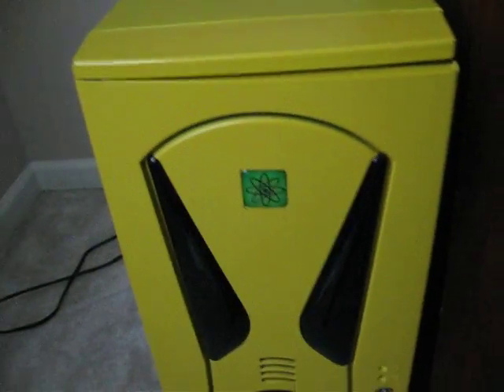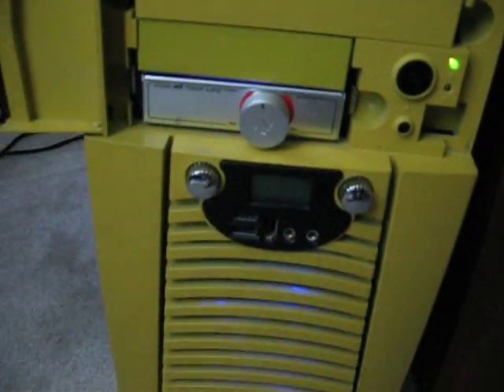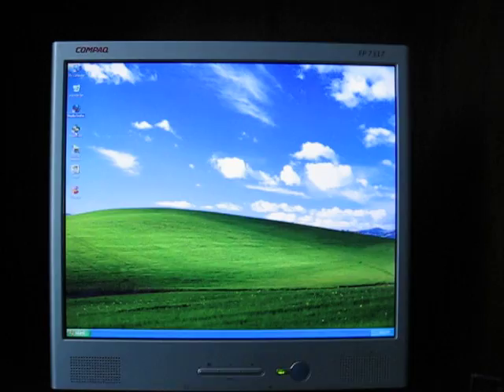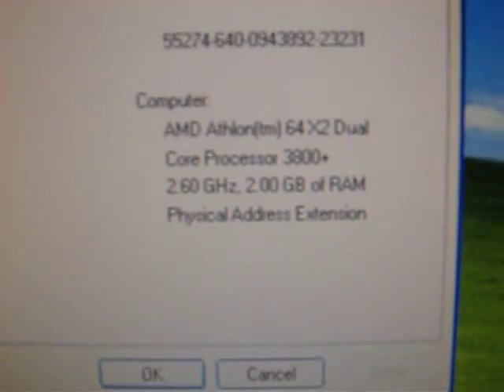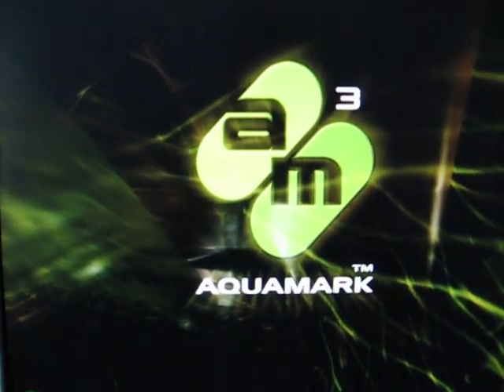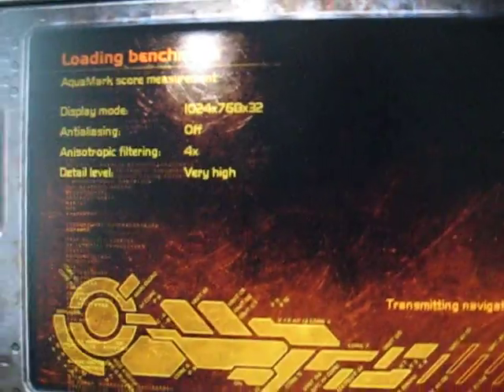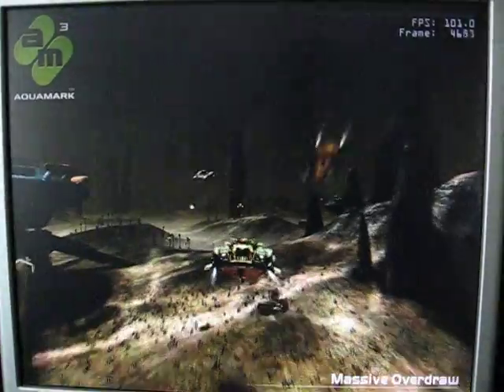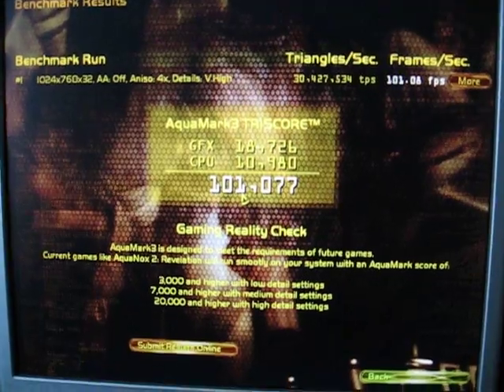Overclocking an Older Computer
An older build I did several years ago that came back to me.  I decided to clean it up and overclock it.  After the benchmark, I noticed one of the video cards was failing.  So this benchmark is with only one card working properly.